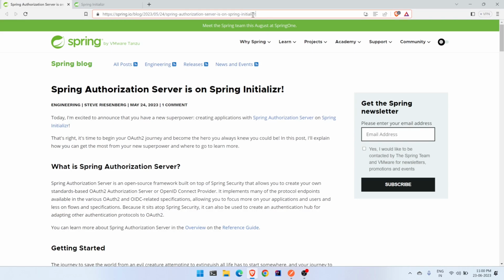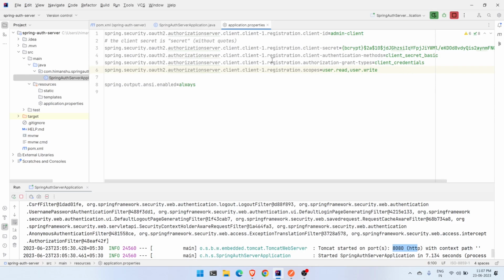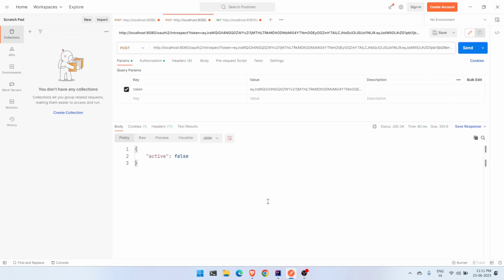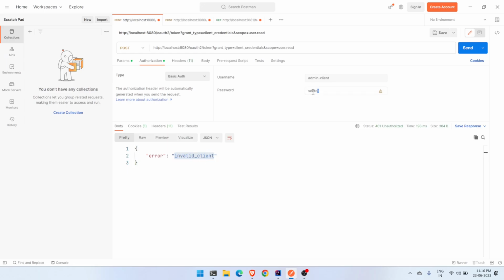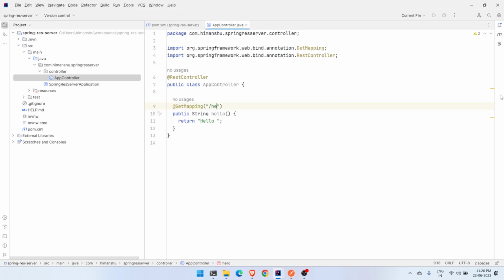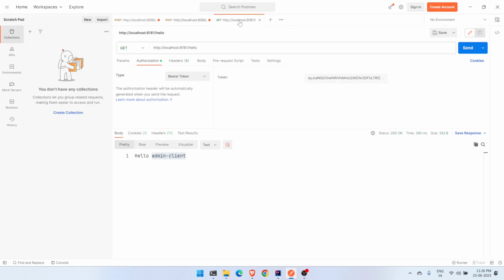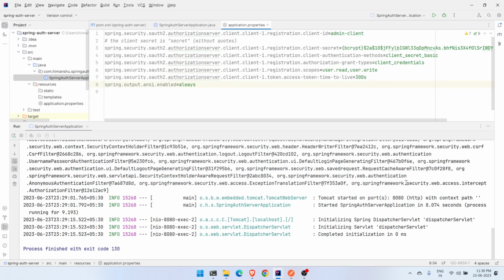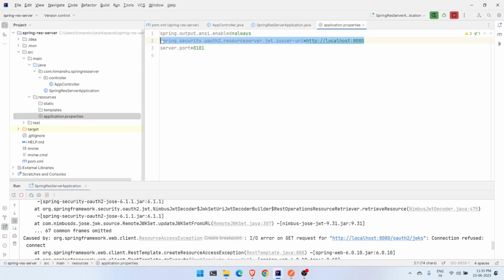Spring Security : Authorization and Resource Server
Hello everyone,
In this video, we will create a basic setup of authorization server and resource server in spring boot.